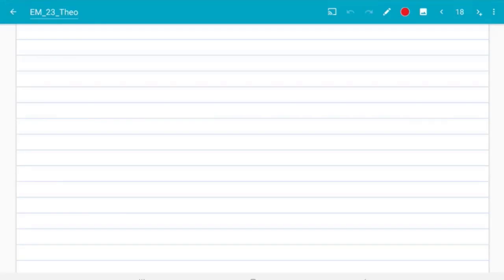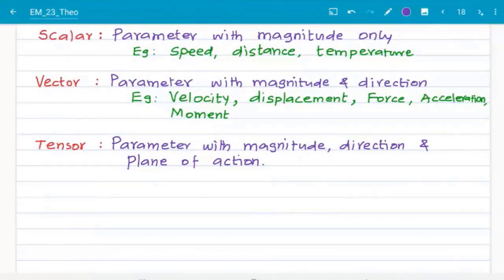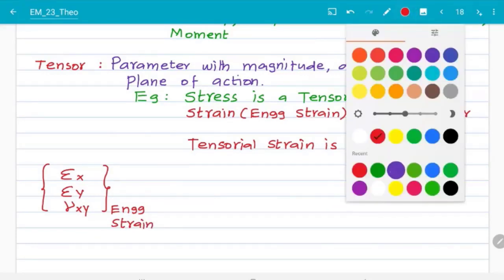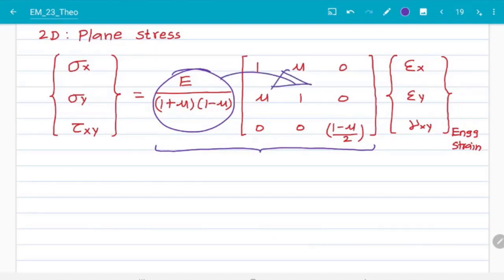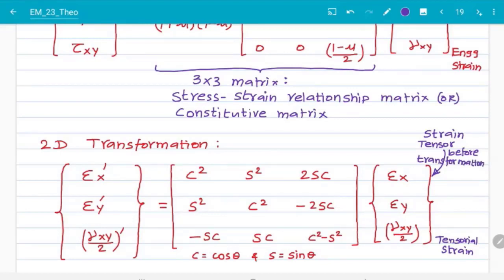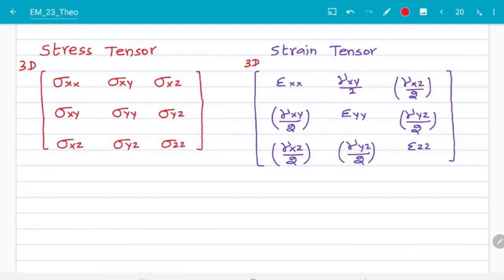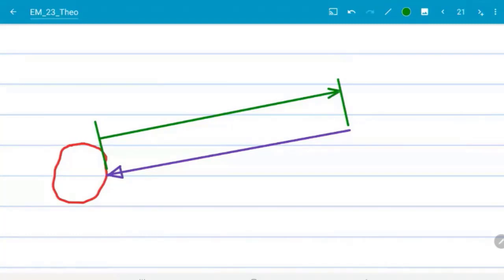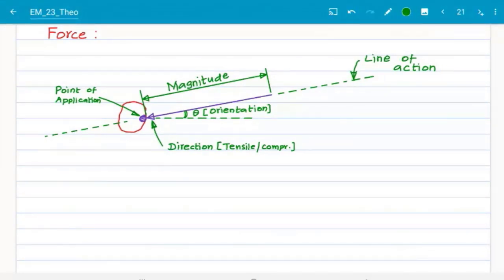Basics of Statics - Class - 05 | GATE Engineering Mechanics | Engineering Mathematics Live Coaching